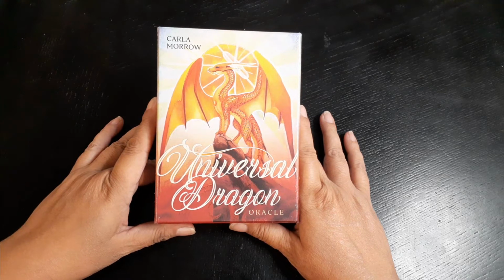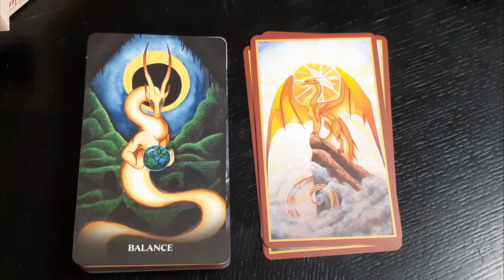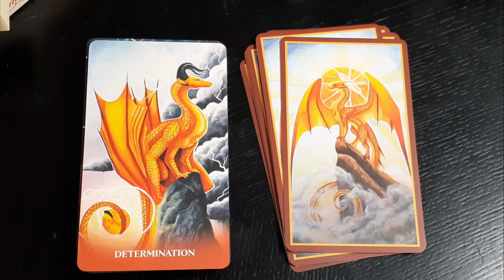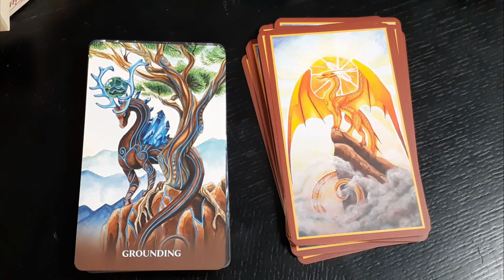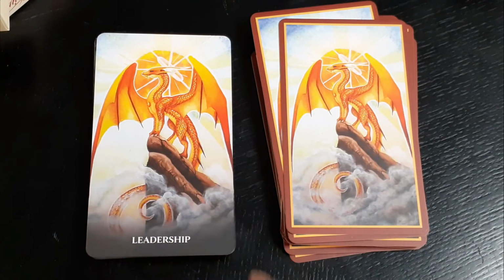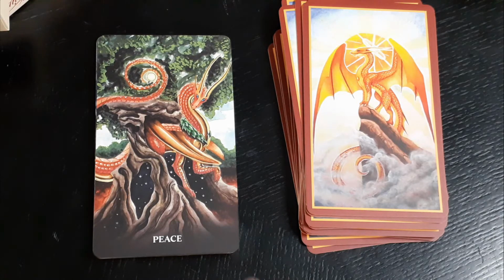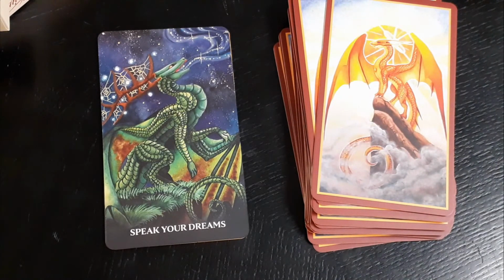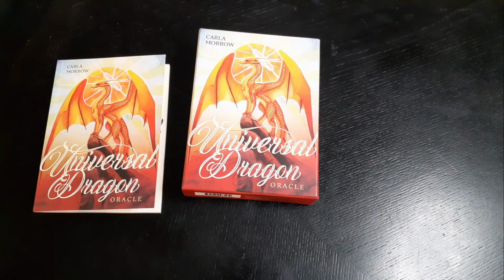Oracle Review Universal Dragon Oracle by Carla Morrow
Thank you for visiting my channel:
On this channel I review various tarot and oracle decks along with the occasional review of other items that one might be curious about and need more information on before purchasing.

If there is an Item that you would like for me to review, please put it in the comment section below, I always read all the comments, I don’t reply to all of them, but I do read all of them.

If you enjoyed this review and are compelled to purchase the item reviewed in the video below is a link (***Note: if I purchased the item from Amazon, the link is an Affiliate link, any other links I provide are not affiliate links but general links) to where I purchased it.

Universal Dragon Oracle

DragonCraft LLC - YouTube